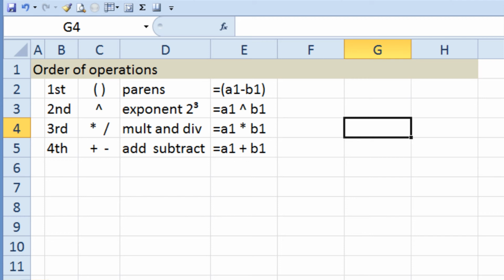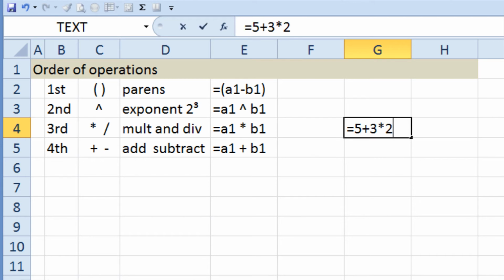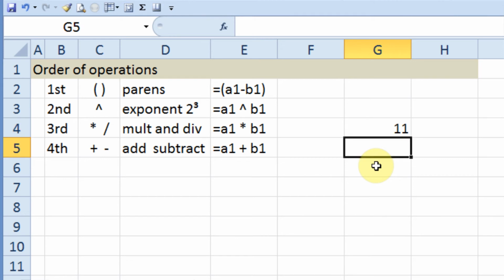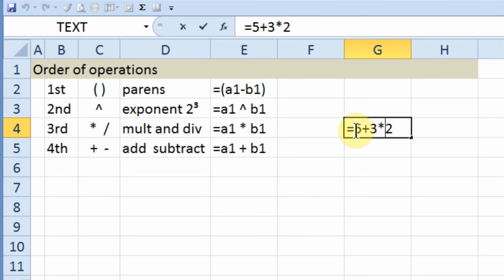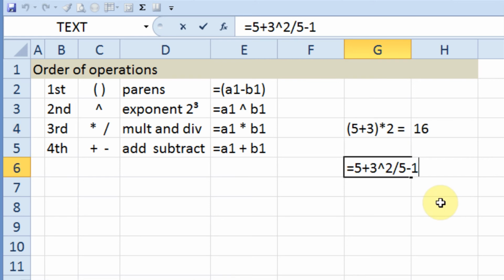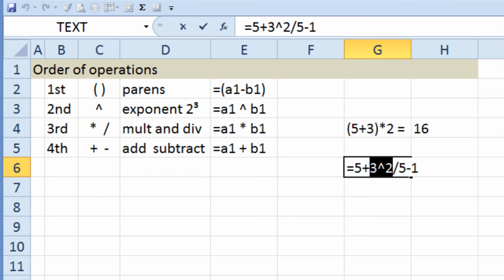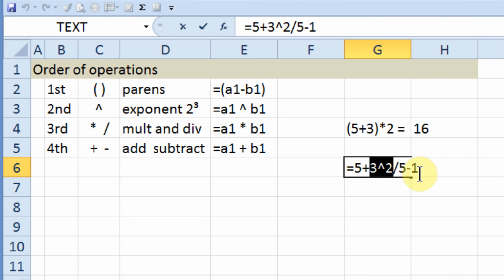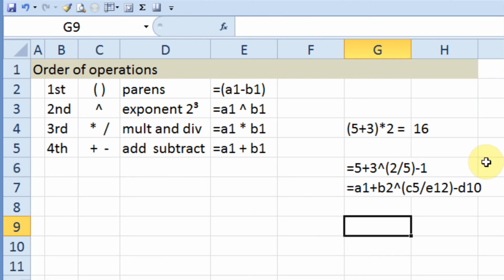math operator precedence